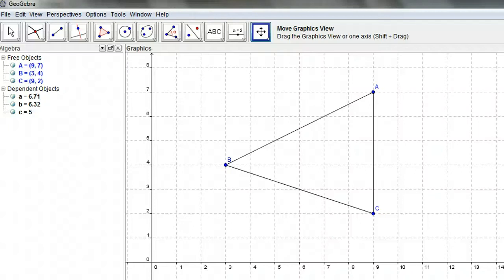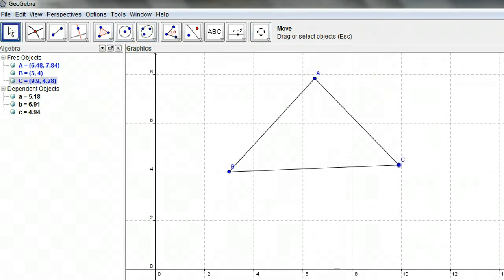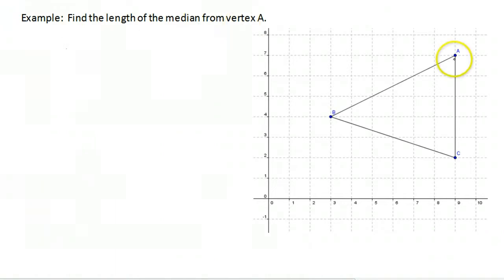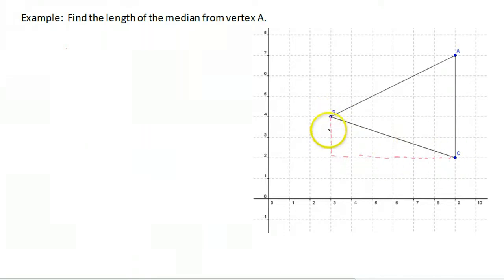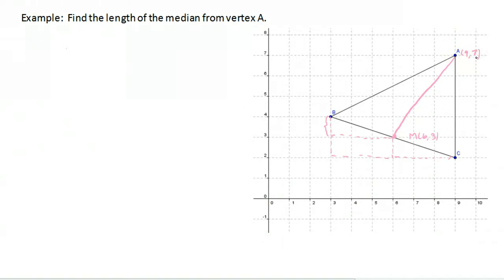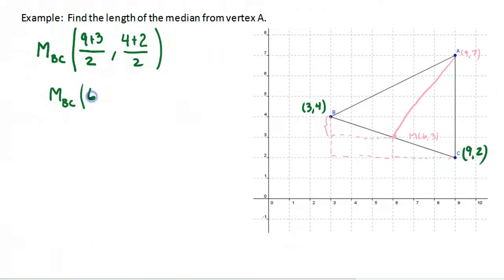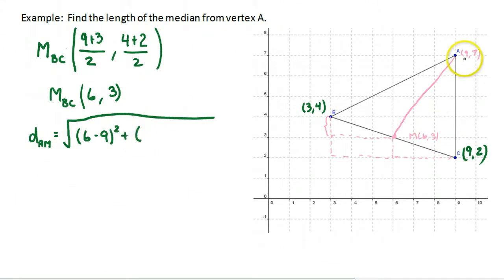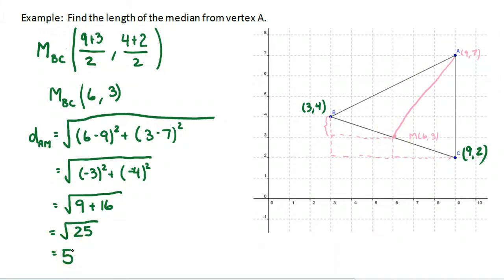Coodrinate Geometry - Calculating median length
In this video we calculate the lenght of the median of a triangle.